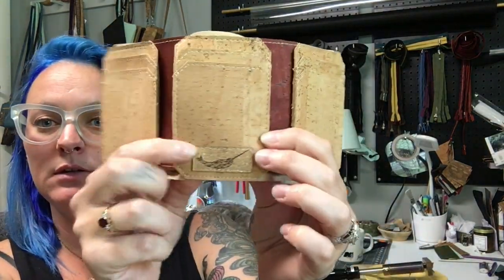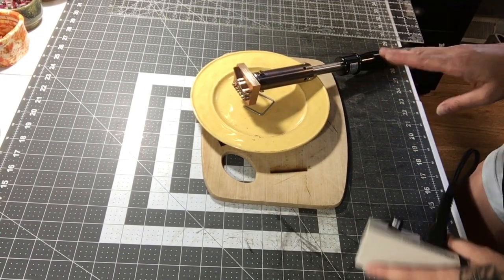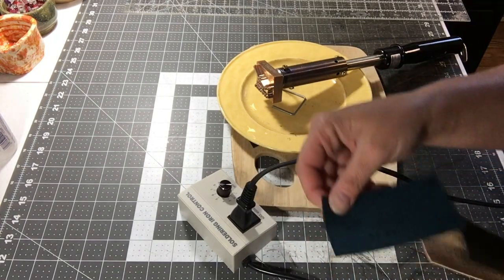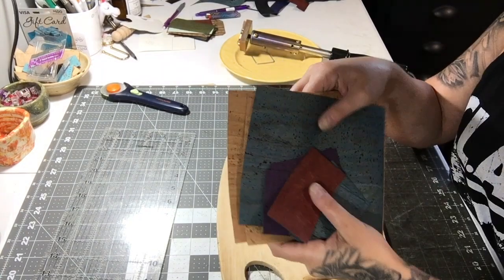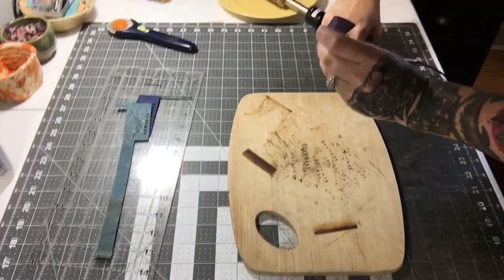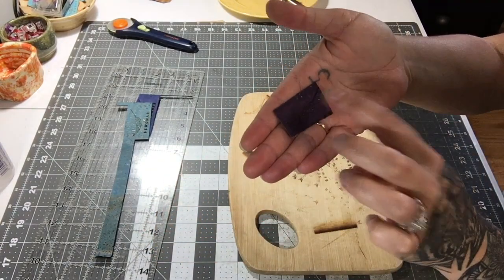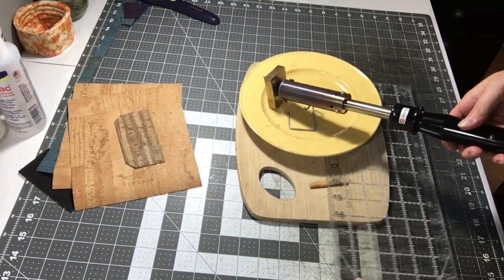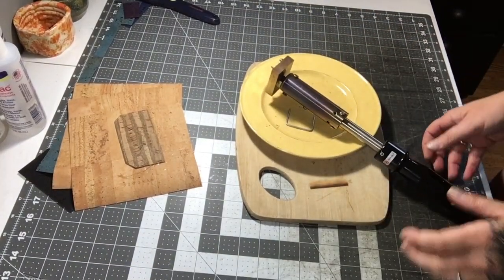How to: Use a branding iron on cork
See how I use my Branding Irons Unlimited branding iron on cork!